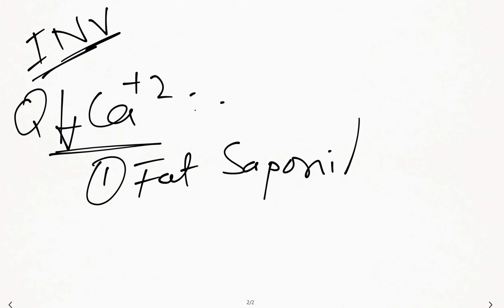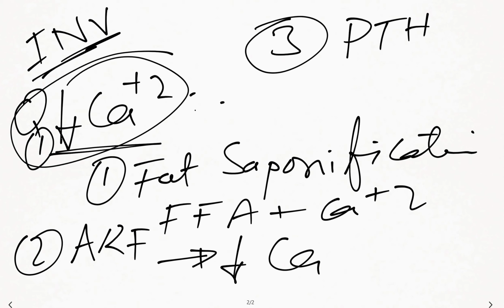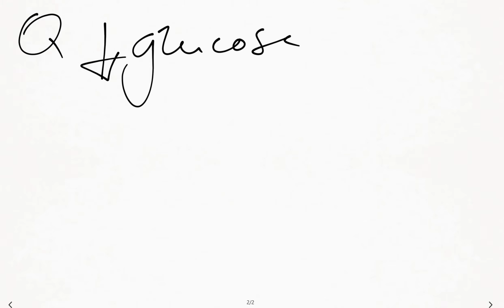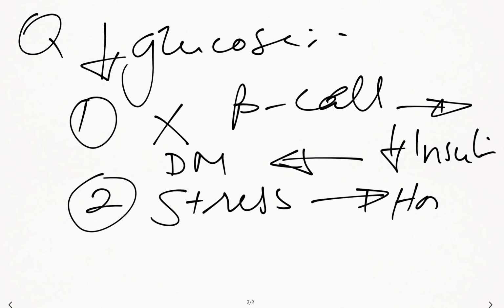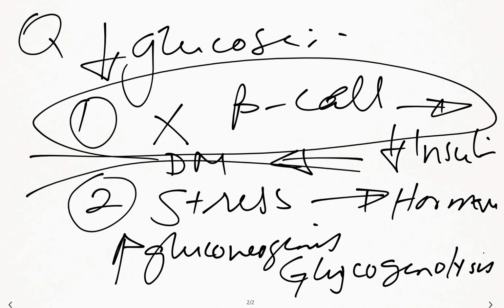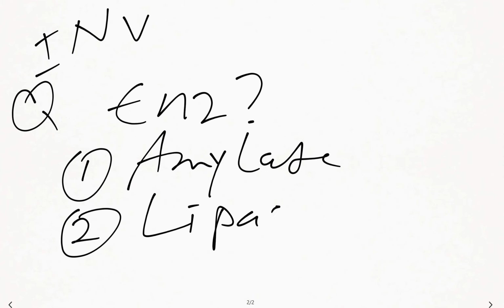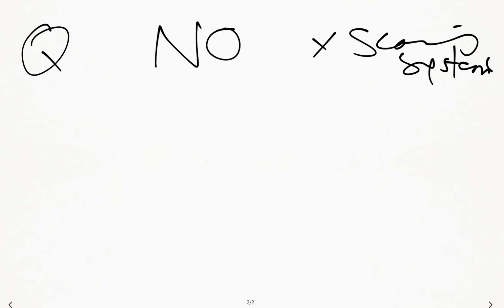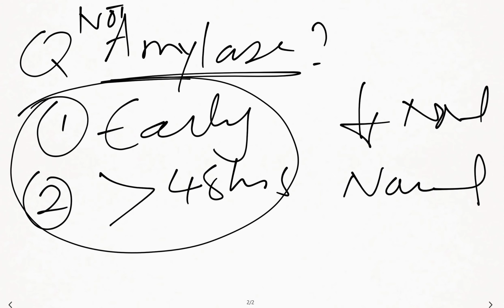Acute Pancreatitis Critical Care Station 5 MRCS B